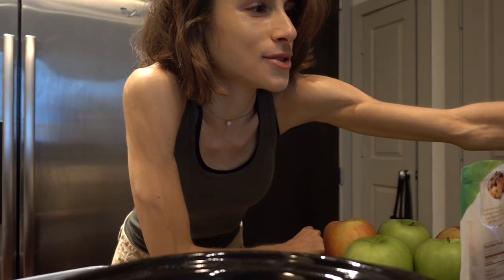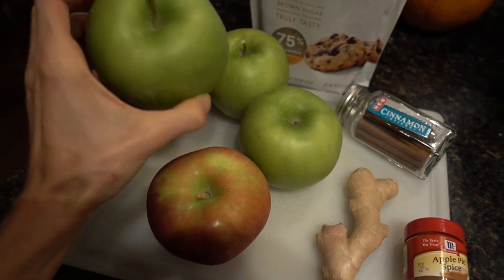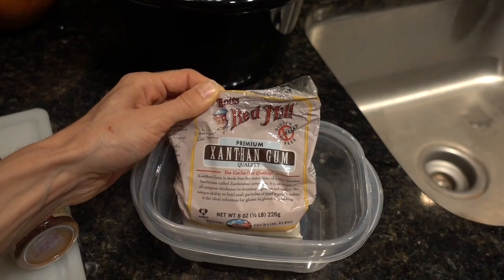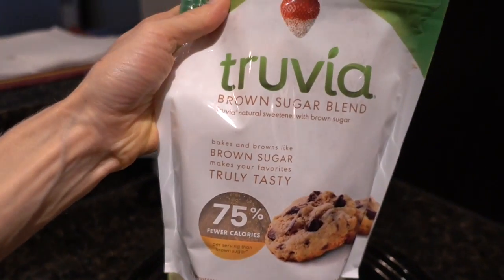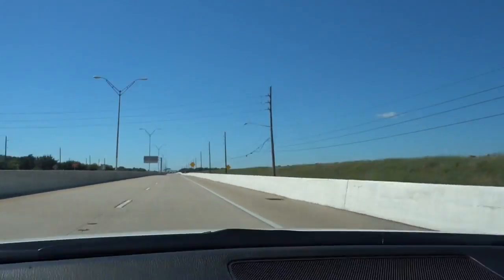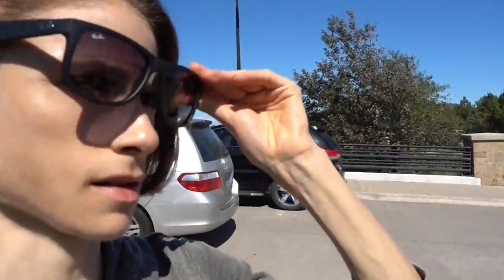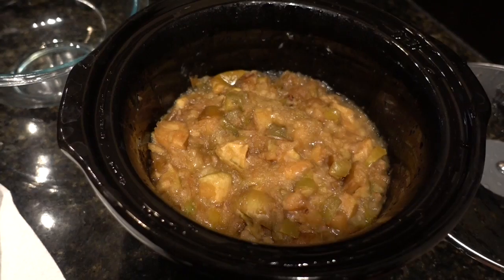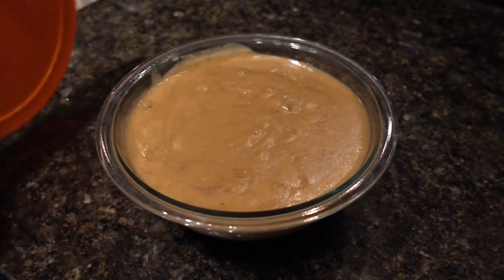Vlogtober Day 15: Crockpot applesauce & Scarecrows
Watch me make a crockpot applesauce recipe with my Follow me around and learn dermatologist tips for your skin!

I am a dermatologist, living in Houston, TX.  Follow along my antics as I embark on my journey into the world of Youtube.  I intend this channel to be a space for me to share my world with you, as well as provide helpful insights into the science and health of your skin!